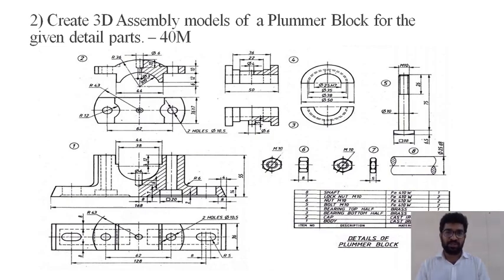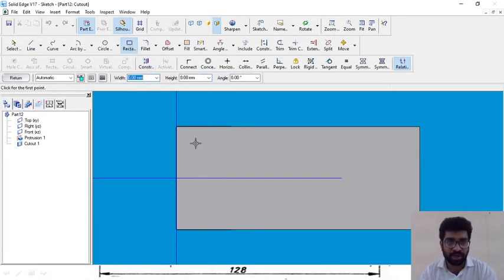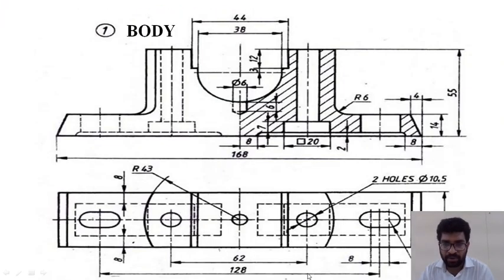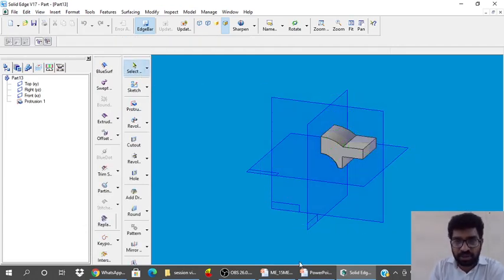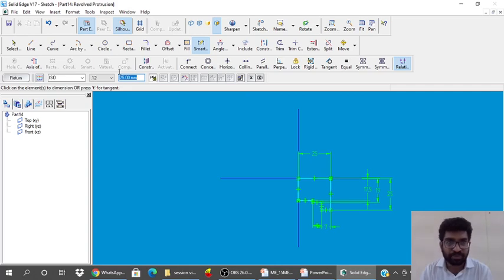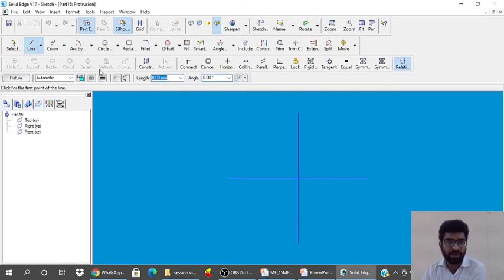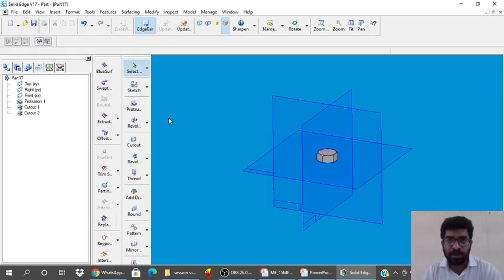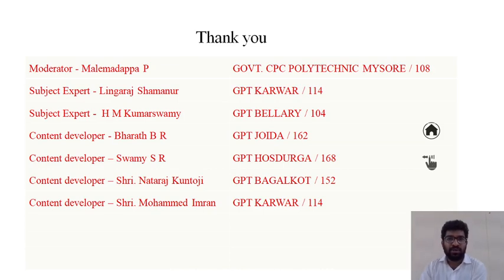15ME35P U3 S3 Vi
MCAD UNIT 3
SESSION 3
PARTS OF PLUMMER BLOCK